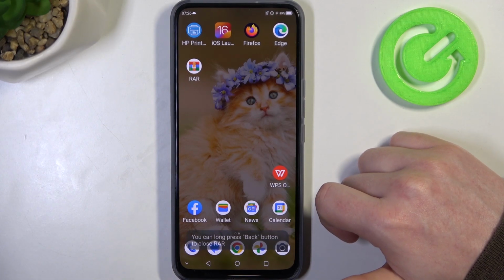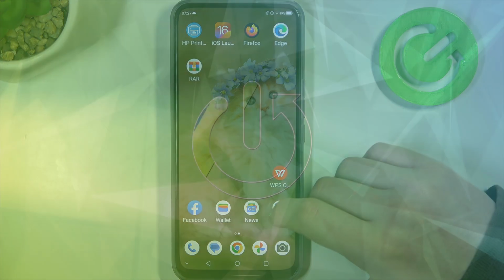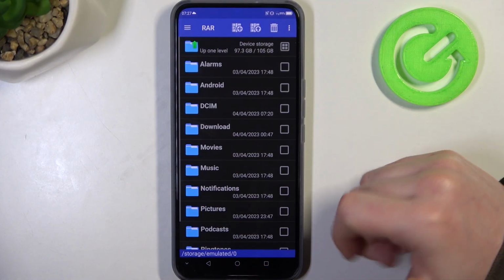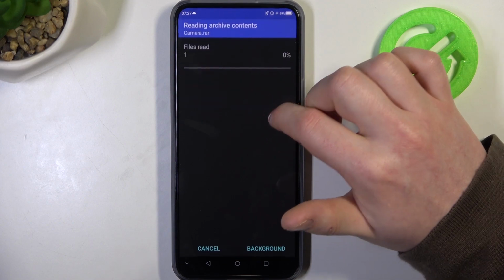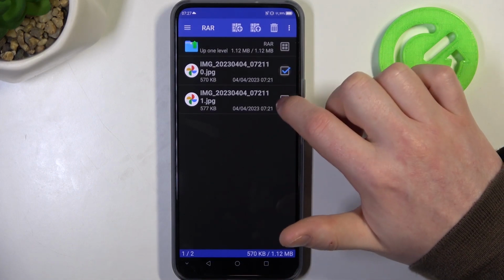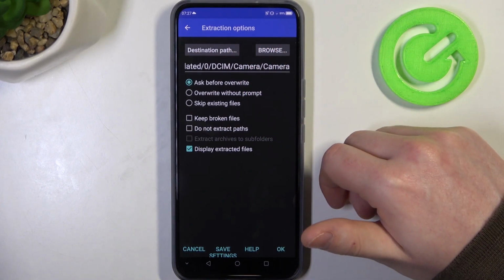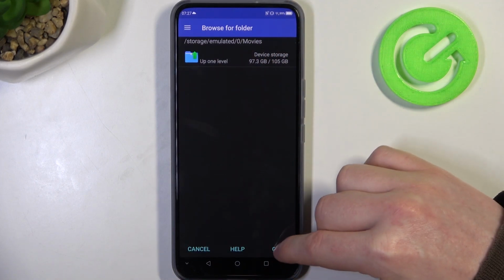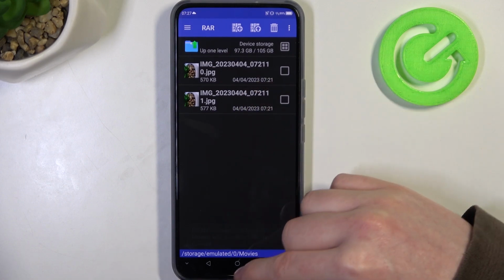How to Extract RAR & Zip Files on ZTE Axon 20 5G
Find out more info about ZTE Axon 20:
In this tutorial, we'll show you how to extract RAR files on your ZTE Axon 20 with just a few simple steps. Now, we would like to show you how to use the RAR app and how to easily unpack files. Visit our YouTube channel if you want to know more about ZTE Axon 20 5G.

How to extract RAR files on ZTE Axon 20? How to extract RAR and ZIP files on ZTE Axon 20? How to unpack RAR files on ZTE Axon 20?